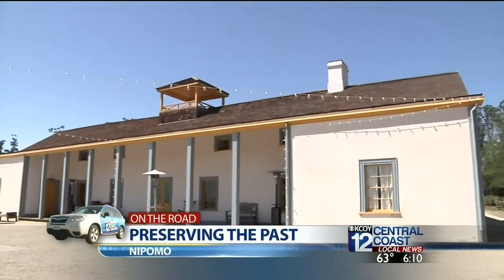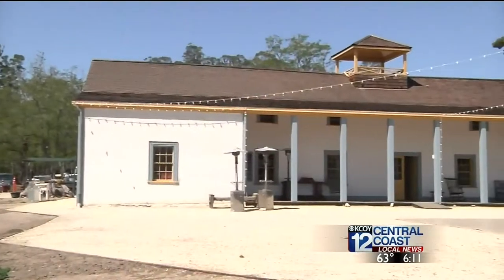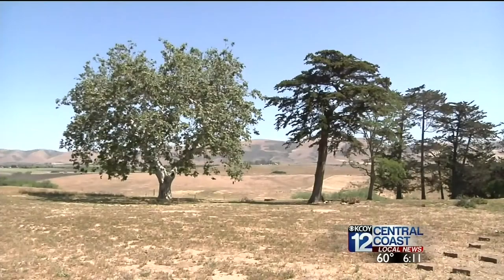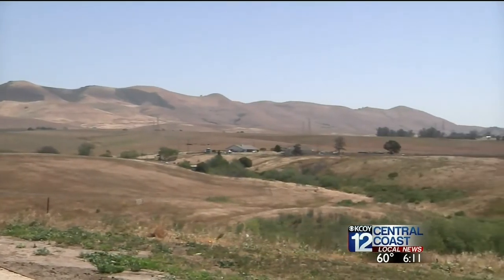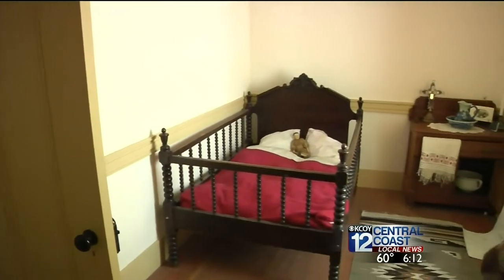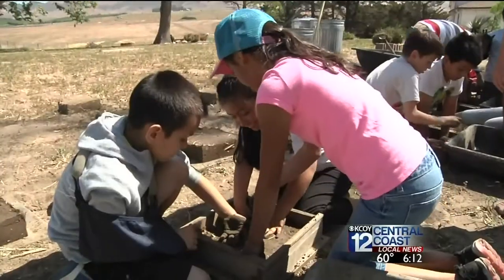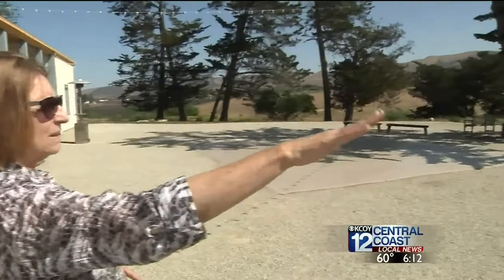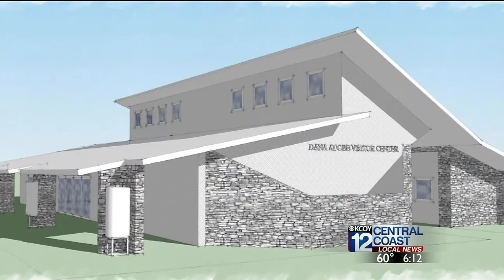Dana Adobe Providing a Link to California's Past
The historic Dana Adobe in Nipomo provides a unique cultural experience that allows visitors to look back at what life was like during California's rancho era.